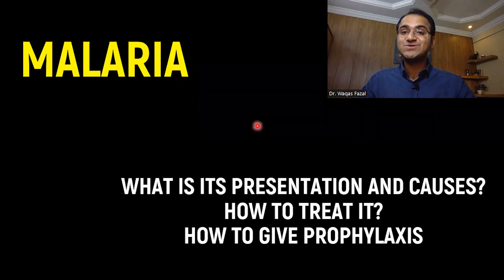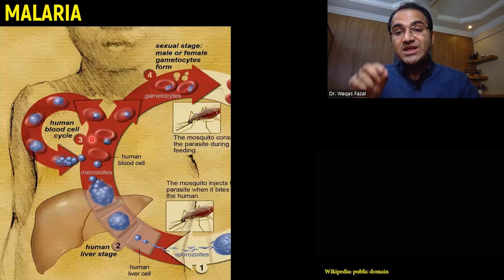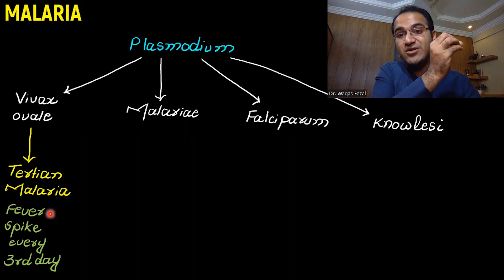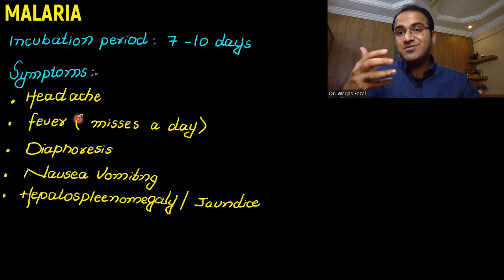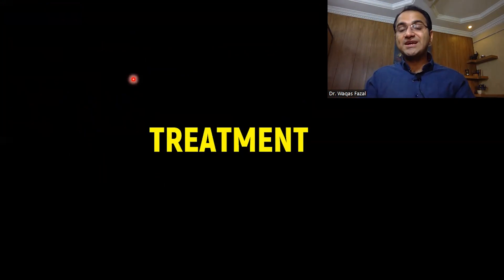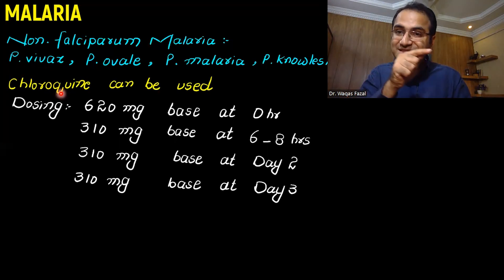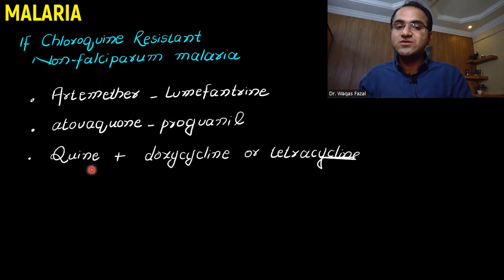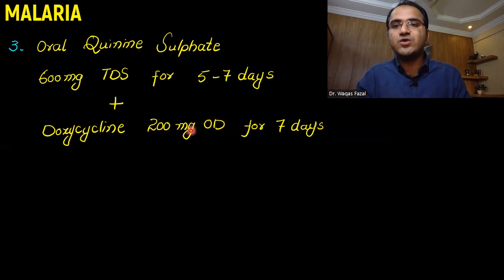Malaria Treatment Guidelines, Life Cycle, Symptoms, Prevention, Medicine Lecture USMLE/NCLEX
Malaria Disease Treatment Guidelines, Life Cycle, Symptoms, Prevention, Medicine Lecture USMLE/NCLEX
In this video on malaria fever treatment and management guidelines, i have explained in detail all the symptoms, management guidelines as well as the life cycle of malaria and plasmodium vivax/ovale and plasmodium falciparum. USMLE exams, as well as NCLEX exams, always test students and doctors on treatment and prophylaxis of malaria. Prevention from malaria as well as prophylaxis and different fever pattern of different types of plasmodia have been explained in this video.

Chapters: (CLICKABLE)
(0:00) Intro
(0:47) Plasmodium Species Types
(1:06) Life Cycle of Malaria
(3:06) Fever Patterns
(4:55) Symptoms
(6:38) Diagnosis/Investigations
(7:52) Treatment
(8:50) Non-Falciparum Malaria Treatment
(11:32) Uncomplicated Falciparum Malaria Treatment
(12:56) Prophylaxis
(14:21) Drugs Safe in Pregnancy
(14:56) Summary

how to treat malaria,malaria management,malaria management lecture,treatment of falciparum malaria